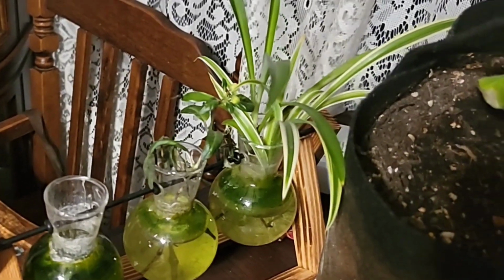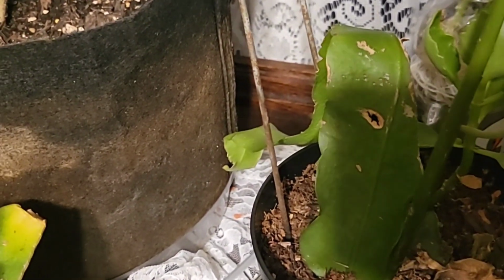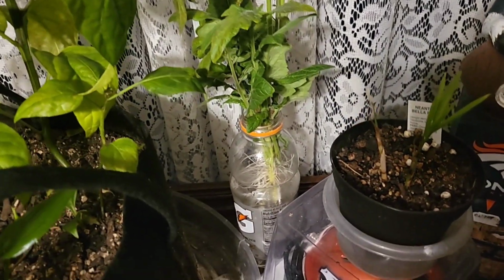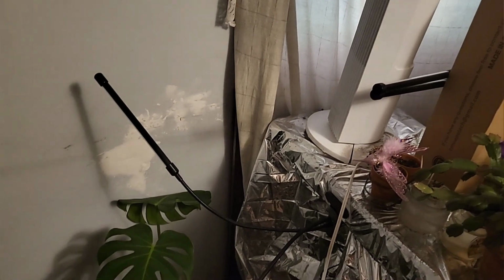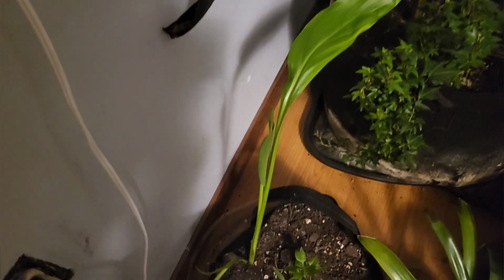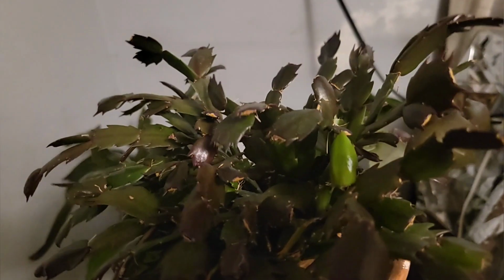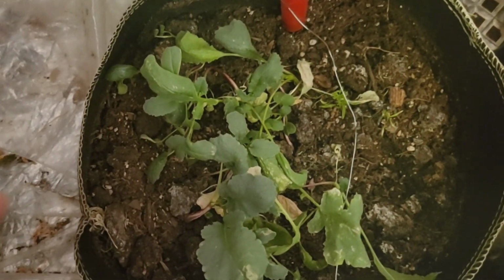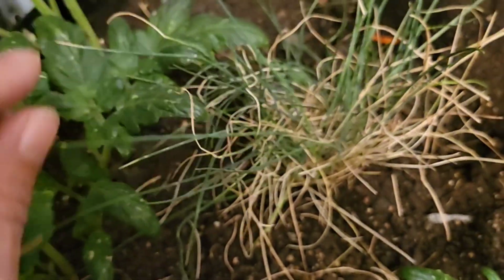Indoor Gardening on a Budget - May 2023 Garden Overview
successes, errors, lessons learned & plans for future inexpensive water irrigation instructional video